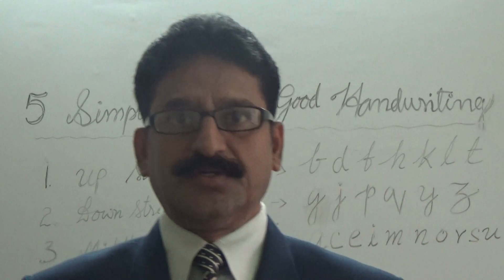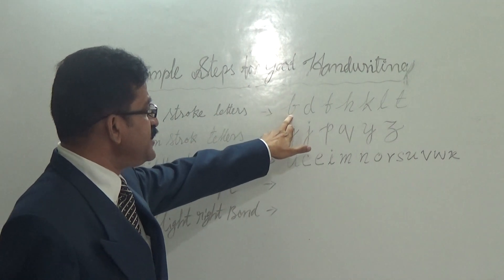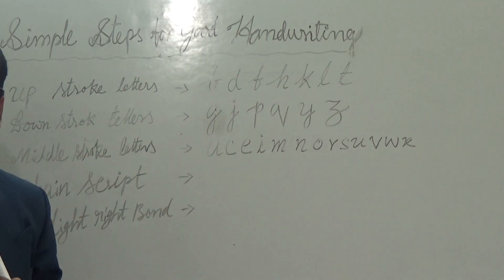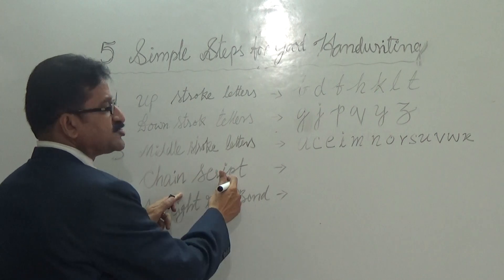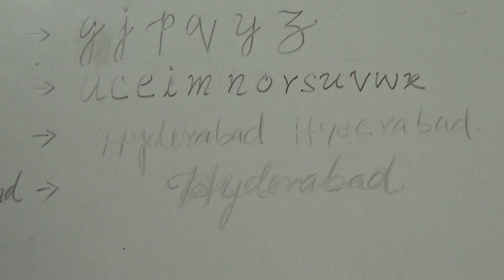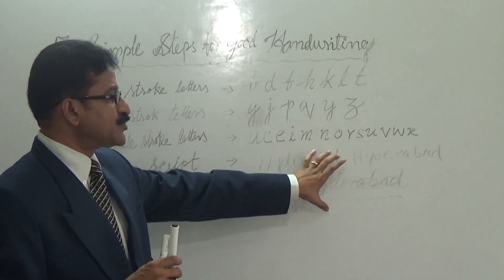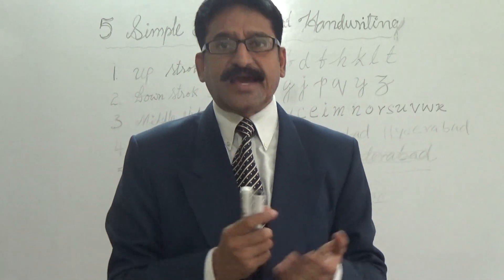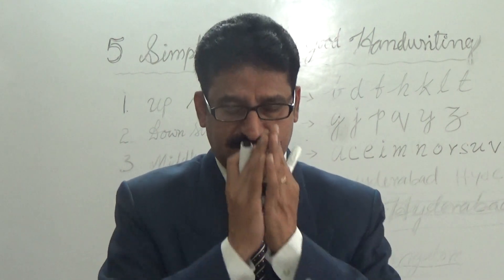5 Simple Steps for Good Handwriting by Dr G Reddi Sekhar Reddy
A short video on 5 simple steps for good handwriting. It is very useful to many people those who want to improve their handwriting by following these simple steps on their own.